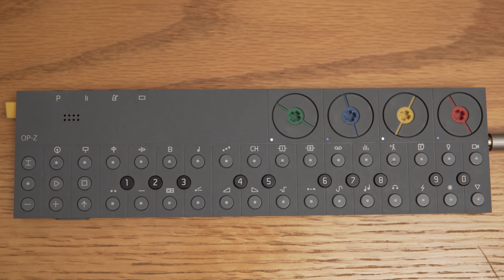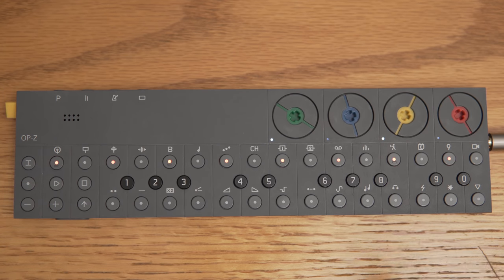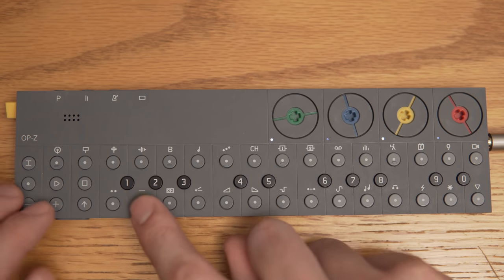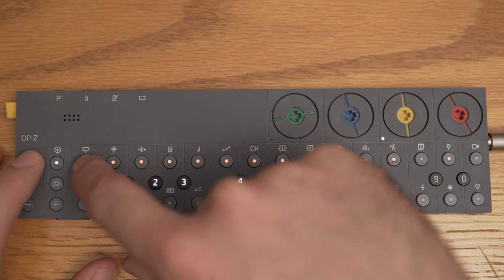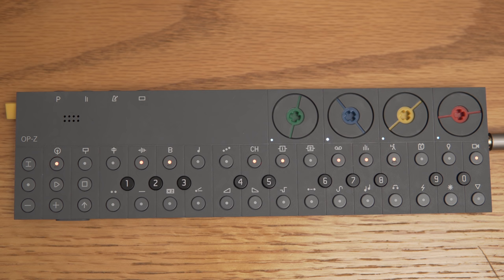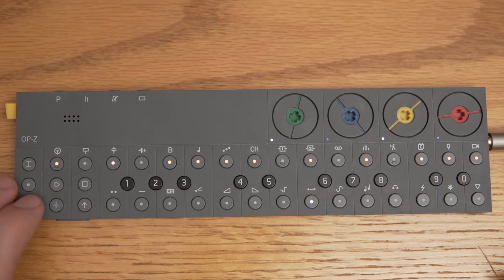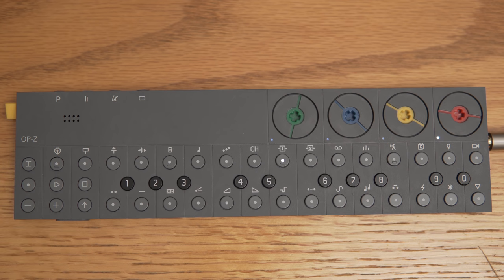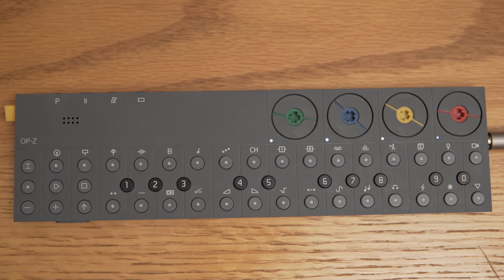OP-Z Mini Tutorial: Making a beat from scratch!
A mini tutorial for the teenage engineering op-z multimedia sequencer. Making a beat from scratch using factory presets and samples in 10(ish) minutes